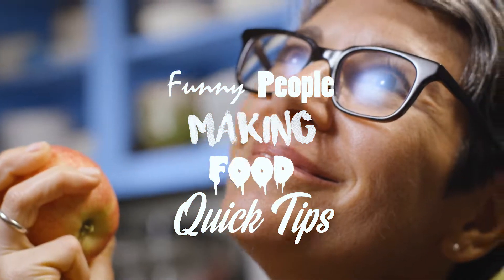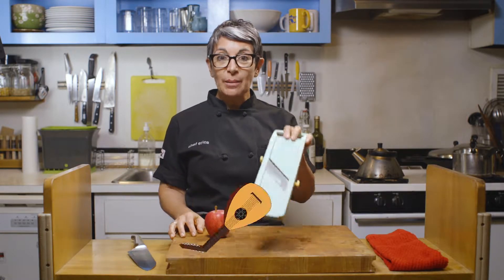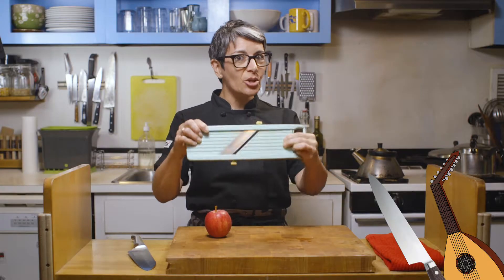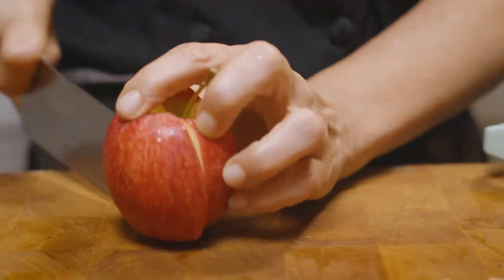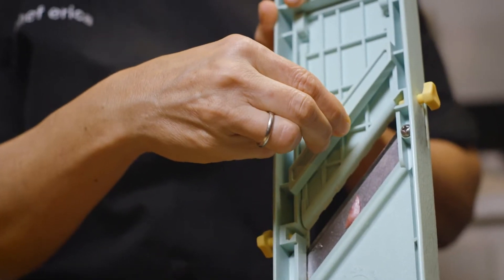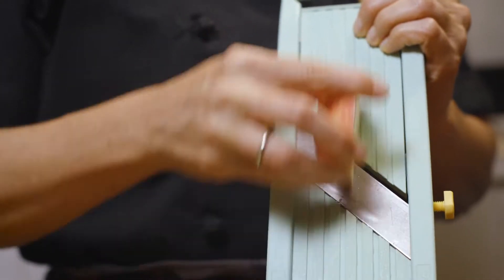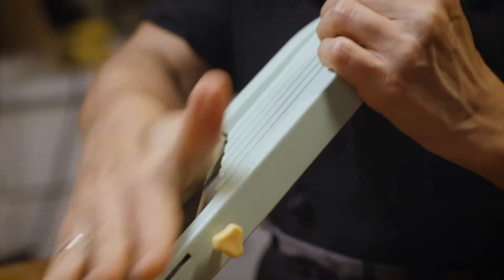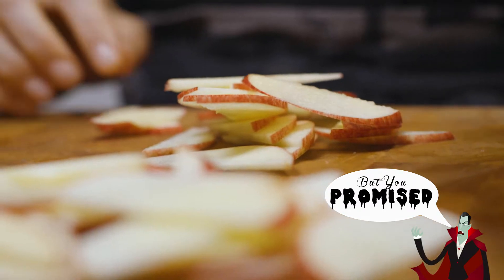Quick Tips 1: Slicing All Those Apples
Making something apple-y for Thanksgiving?? Check out Erica's Quick Tip on how to tackle this festive fall fruit with a mandolin, while retaining all of your limbs! Mandolin + Apples = holiday fun!